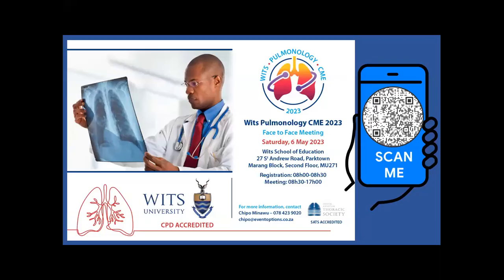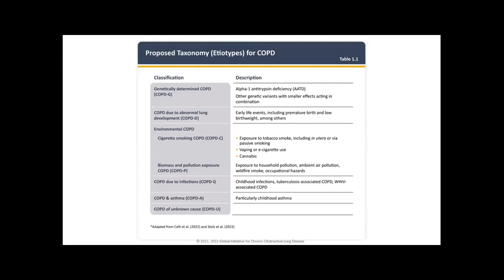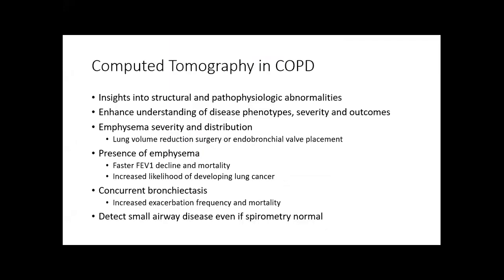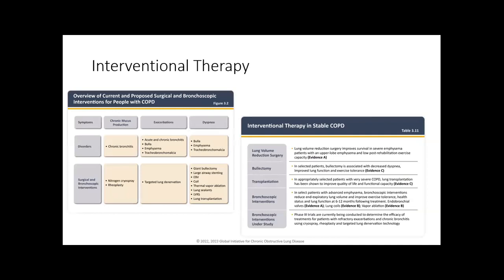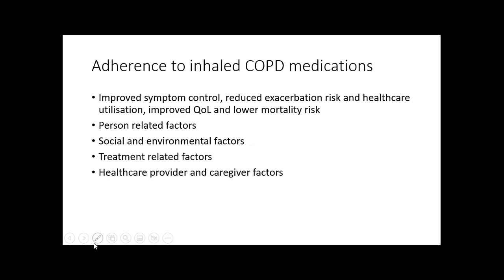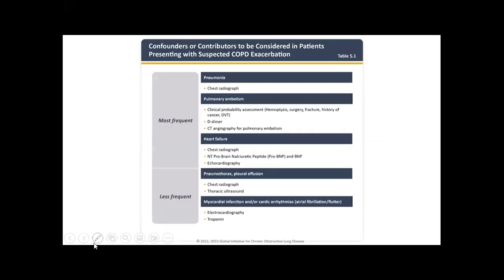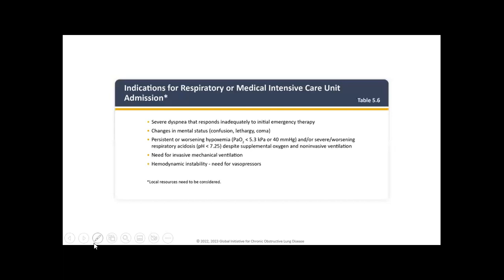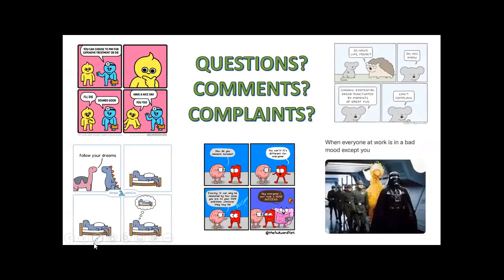Change is as good as holiday. Or is it...? (An update on the 2023 GOLD COPD Guideline)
Date: 10 February 2023 @ 08:00
Unit: Pulmonology
Chair: Dr Erica Shaddock
Presenters: Dr Vivendra Naidoo